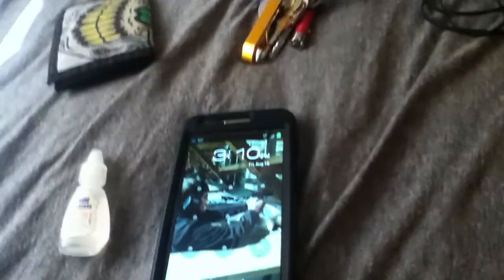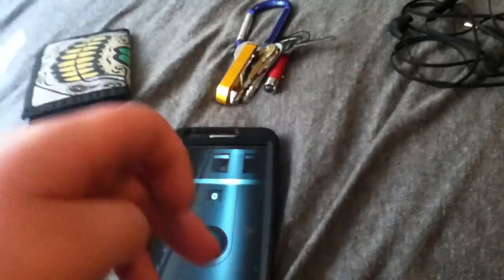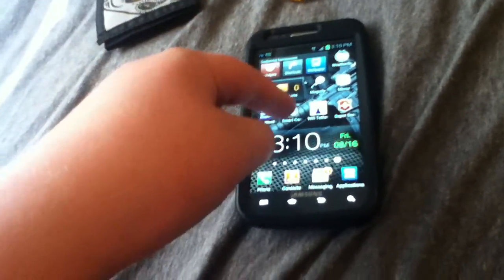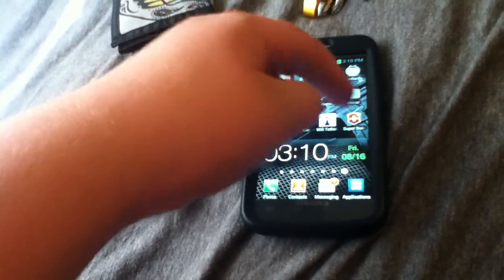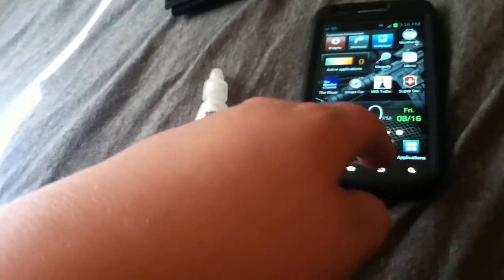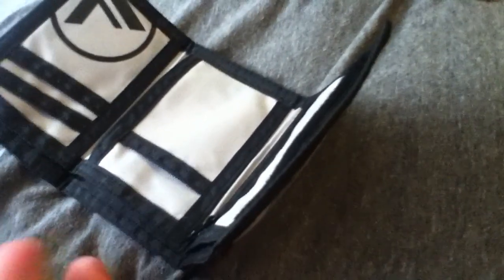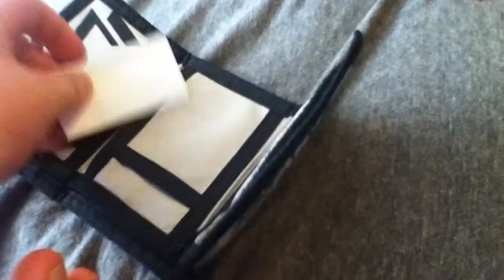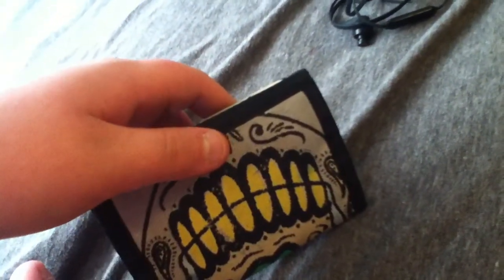new updated e.d.c.